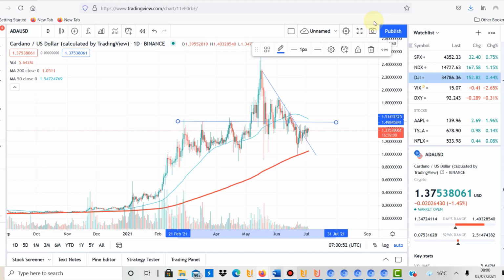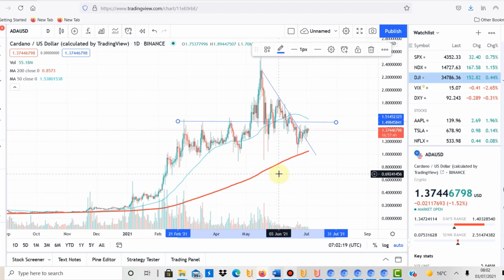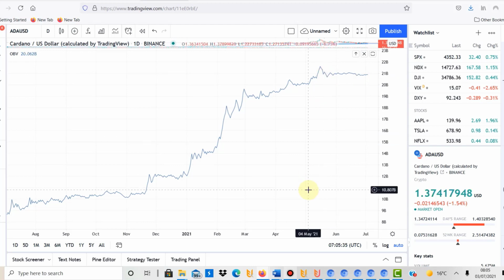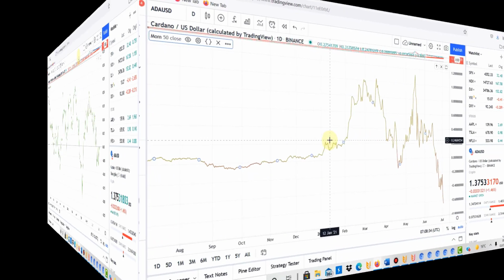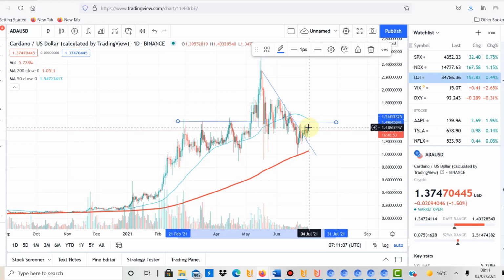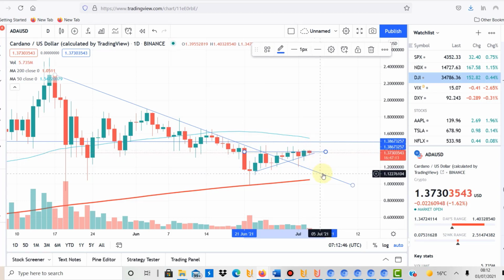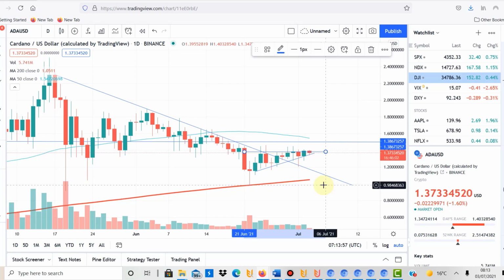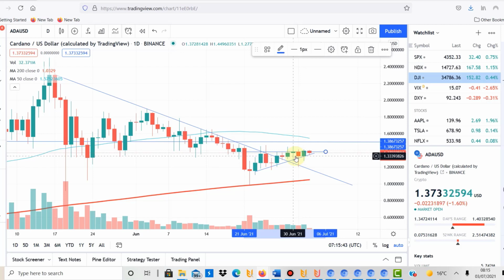Cardano (ADA) Price Prediction and Target - Chart Analysis - Bull Run or Correction Coming?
Will Cardano (ADA) Double, Triple or 10X Very Shortly? In this video I talk about some amazing Cardano news that came out, which is the investment of Grayscale. How does this now impact the Cardano price chart and what are the price predictions? In this video I carry out a chart analysis using indicators and oscillators to come to a conclusion about if a correction is coming of if the next bull run has already started. I also give my price prediction and target.